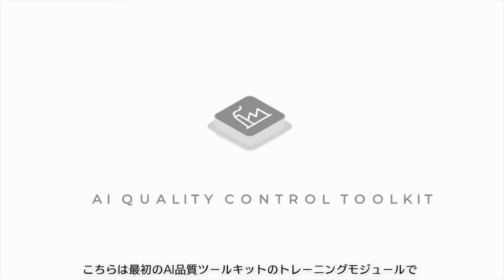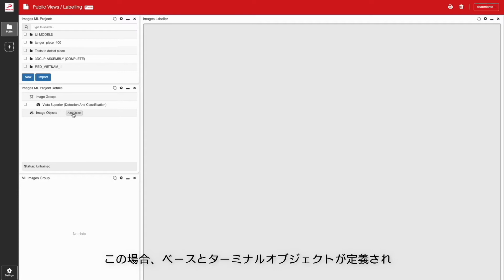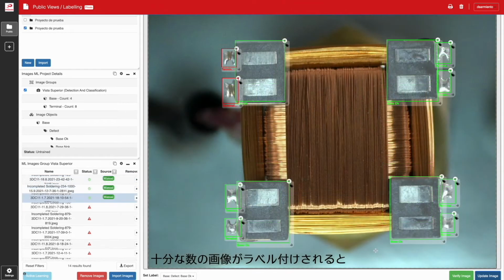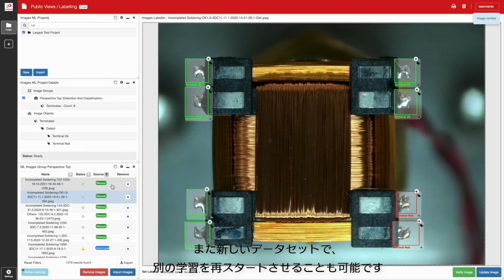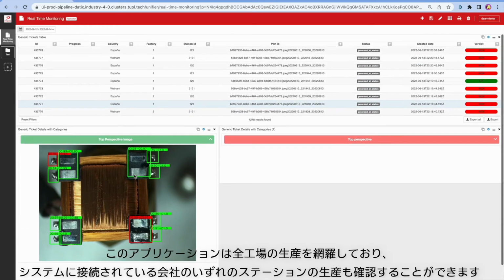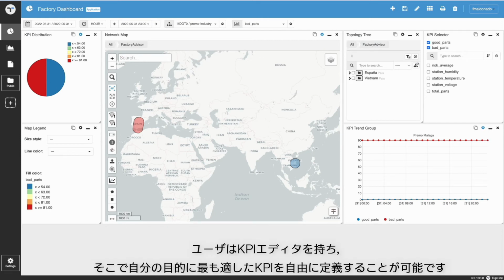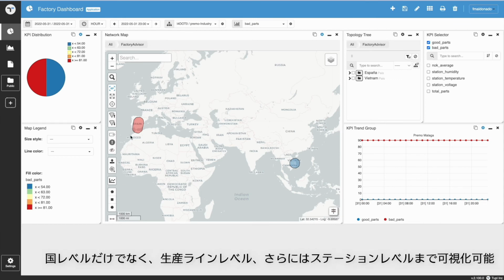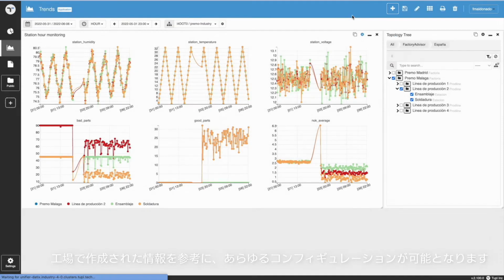Manufacturing Intro Video (Japanese Subtitles)